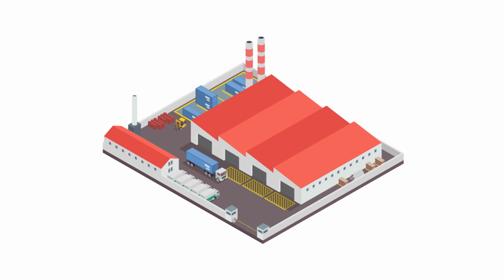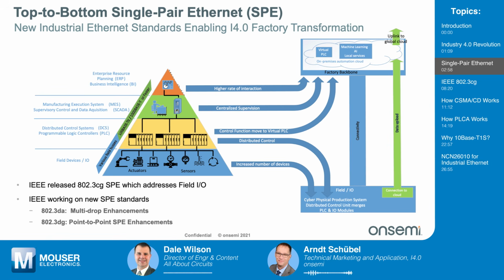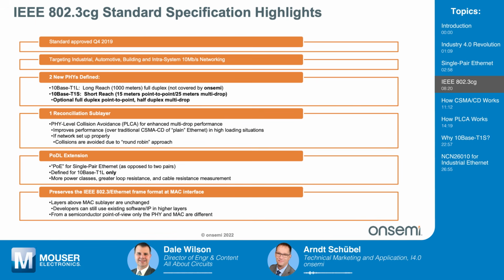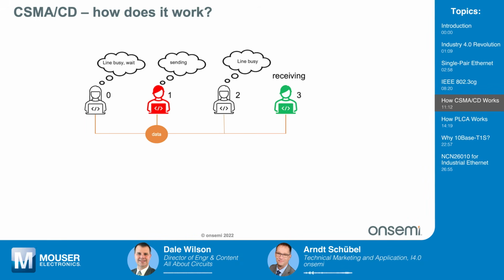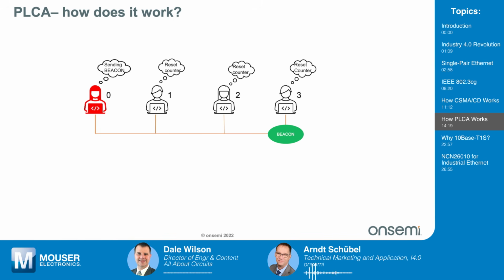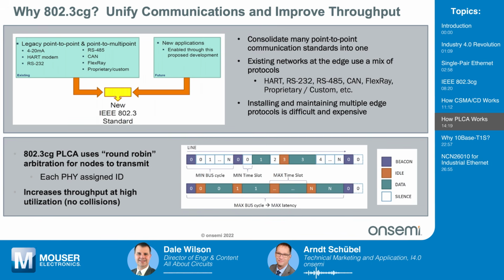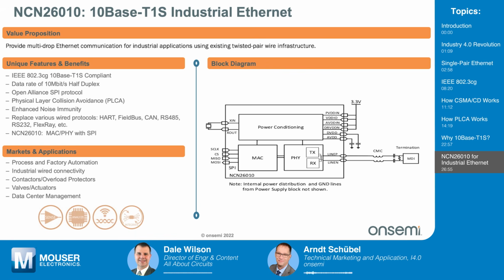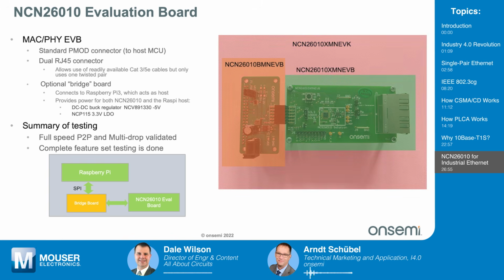NCN26010 Single Pair Ethernet 10BASE-T1S Product Overview | Tech Chats - onsemi and Mouser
Dale Wilson chats with Arndt Shübel of onsemi about their NCN26010 Single Pair Ethernet 10BASE-T1S Product Overview.